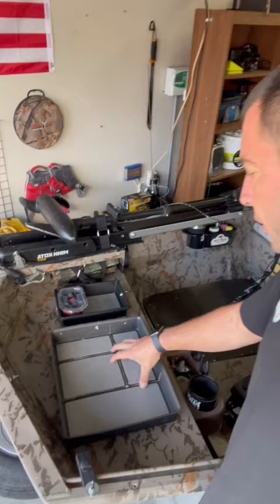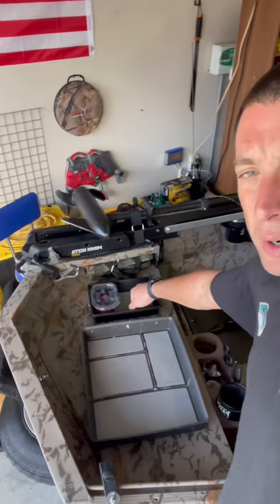My boat setup is the perfect fishing boat for non tournament anglers fishing!!!